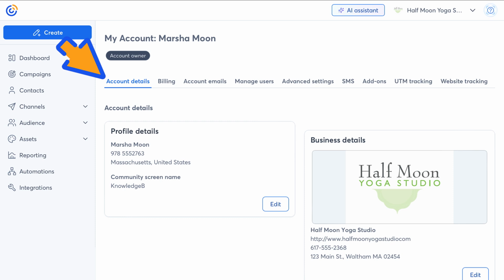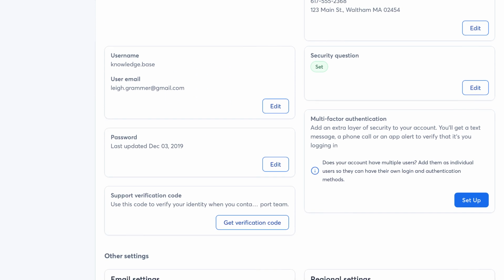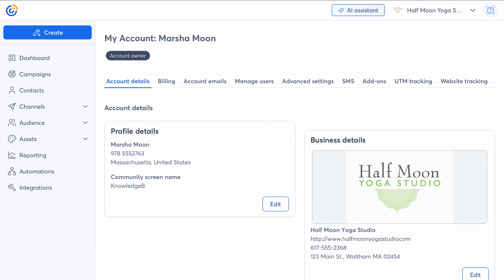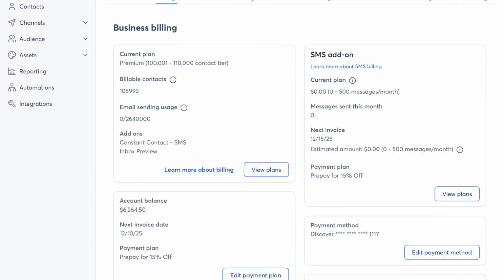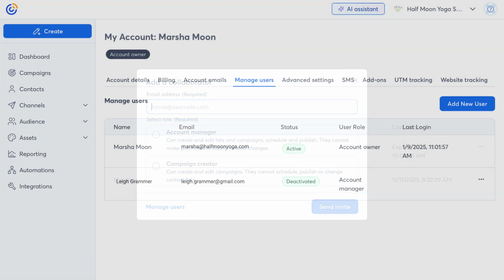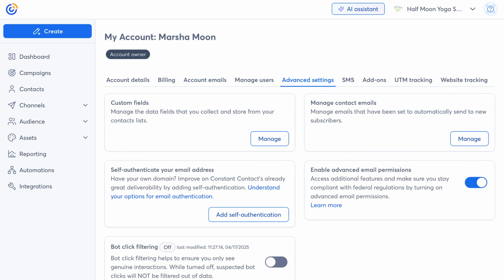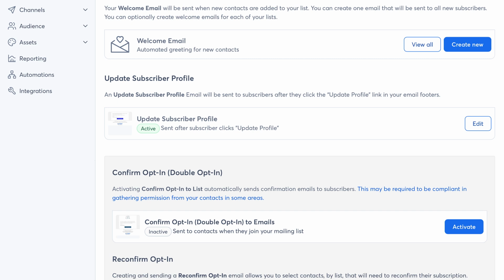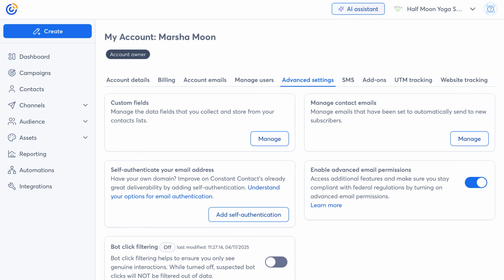Manage your account settings | Constant Contact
In this video tutorial, we'll go over how to manage your account settings in Constant Contact